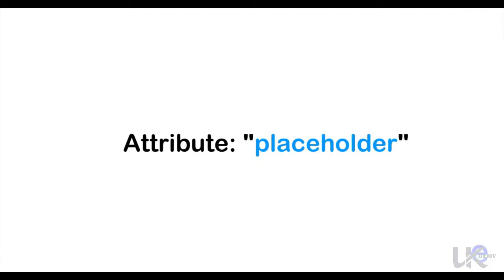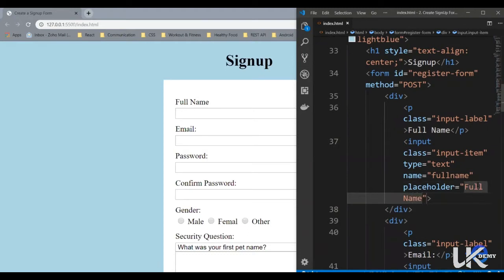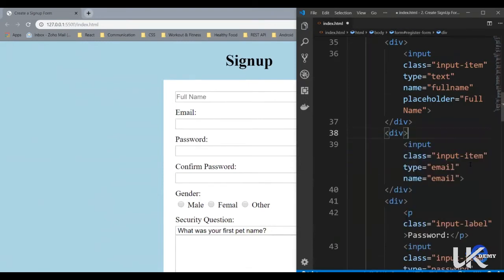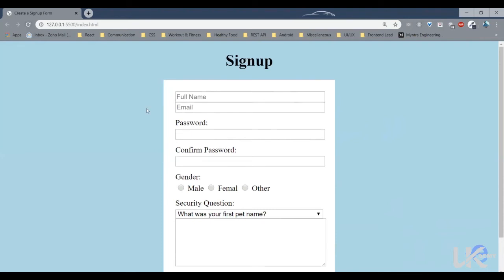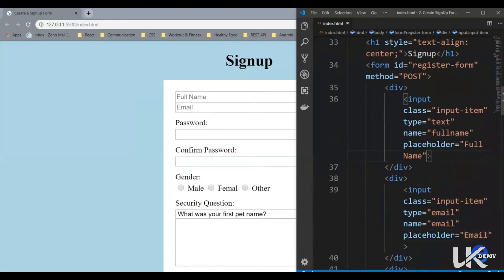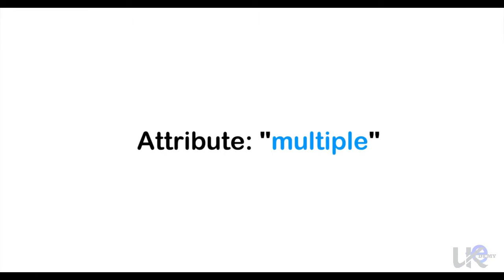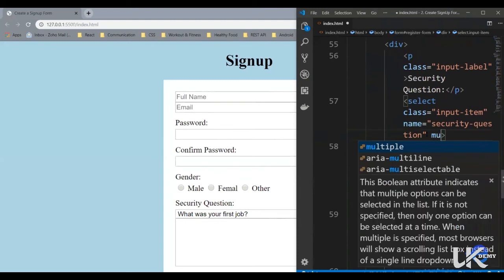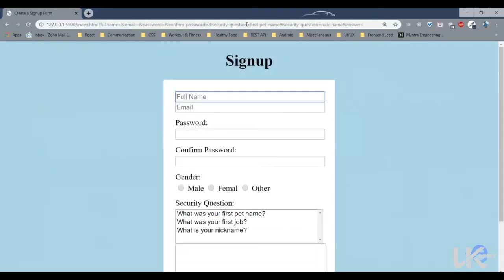31. HTML - New Form Input Attributes - HTML5 Input Attributes